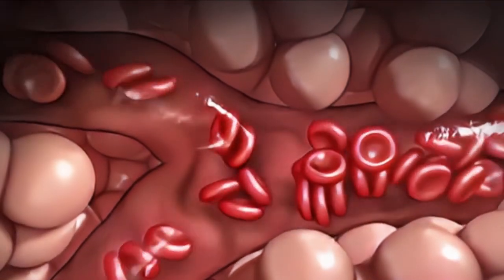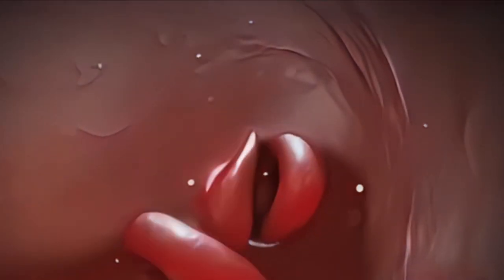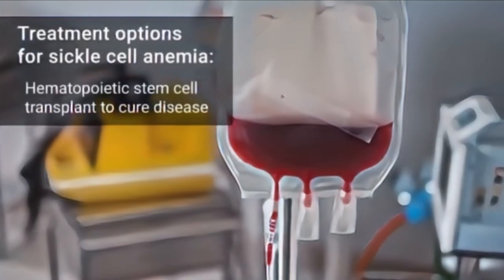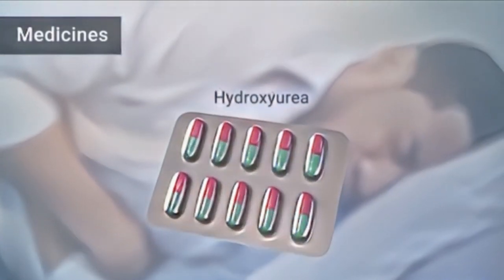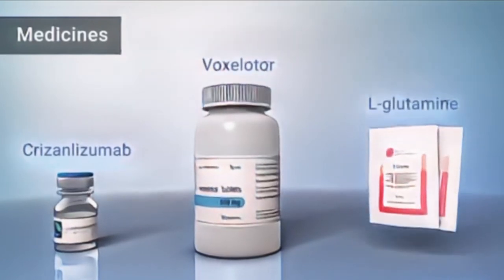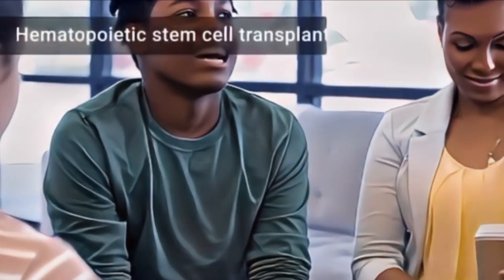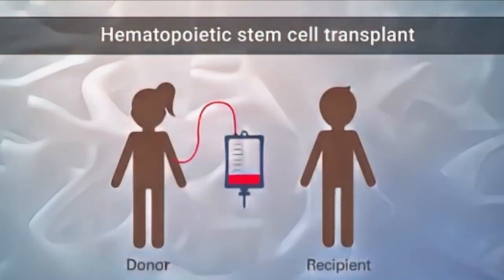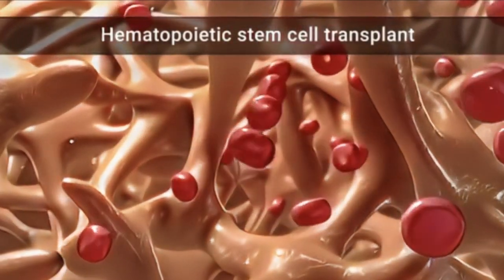Treatment for Sickle Cell Anemia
Sickle cell anemia is an inherited blood disease that affects your red blood cells. In this disease, an abnormal protein molecule called hemoglobin-S changes your disc-shaped flexible red blood cells into rigid sickle-shaped cells. Sickle cells can block blood flow and can cause pain and tissue damage.
And sickle cells don't last as long as normal red blood cells. As a result, your blood has less red blood cells than normal. This condition is called anemia. Treatment options for sickle cell anemia may include medicines or procedures to help relieve symptoms, or in certain cases, a hematopoietic stem cell transplant to potentially cure the disease. Antibiotics and vaccine shots for diseases can help prevent infections. Your healthcare provider may advise you to take pain relievers for severe or chronic pain.
One of the most common medicines for long-term treatment of sickle cell anemia is called Hydroxyurea. It helps reduce pain by preventing damage to your red blood cells. It also reduces the risk of long-term complications.
Other prescribed medicines that help prevent complications and improve long-term outcomes include Crizanlizuma, Voxelotor, and L-Glutamine. If you have an episode of very severe pain, you may have a procedure called a blood transfusion. This replaces the sickle cells with healthy red blood cells. For young patients who have or are at risk for complications from sickle cell anemia, a hematopoietic stem cell transplant may be advised. anatomy sickle sicklecell nemia e cell